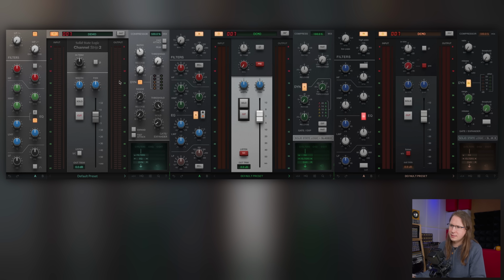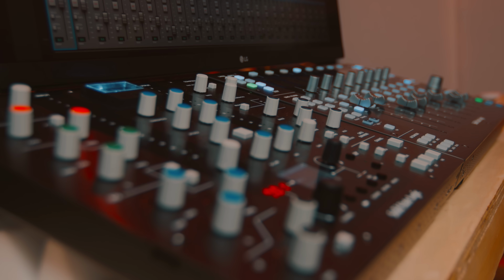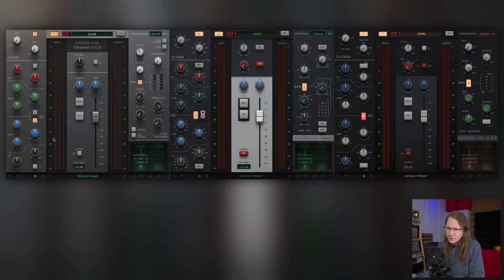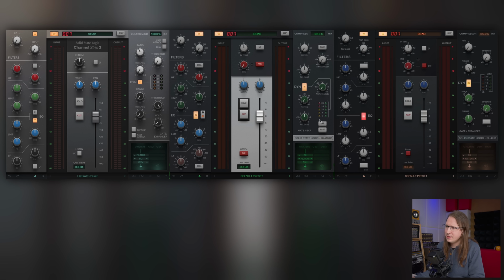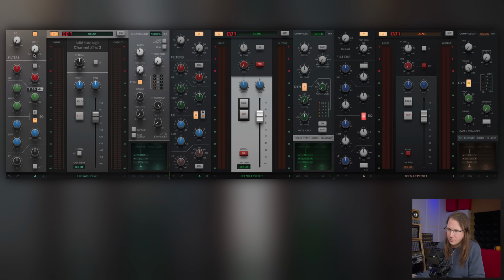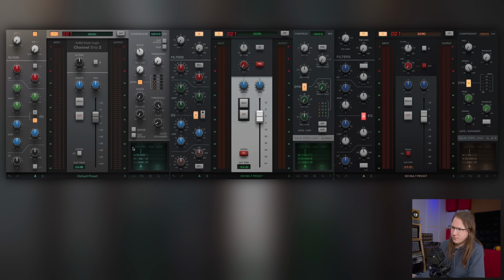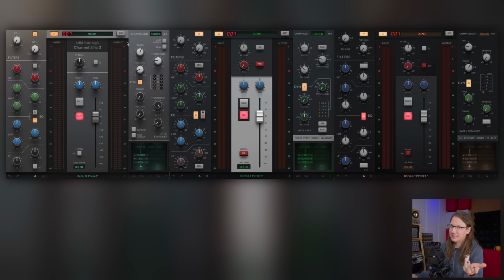Which SSL Channel Strip is THE BEST?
INDEX:
00:00 Intro
00:25 Story time
02:05 Comparing the U.I.
02:59 About the test
03:49 Full Comparisson
05:41 EQ Only comparison
07:11 My thoughts
08:04 Drums Comparison
09:12 Which one to pick?
09:46 Disclosure
10:06 Thanks!